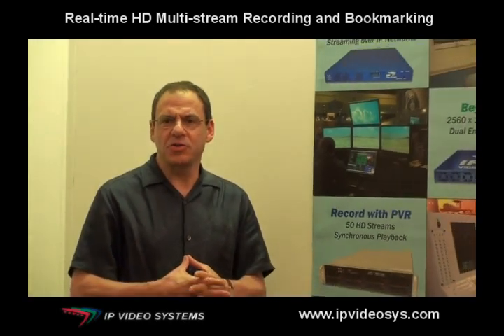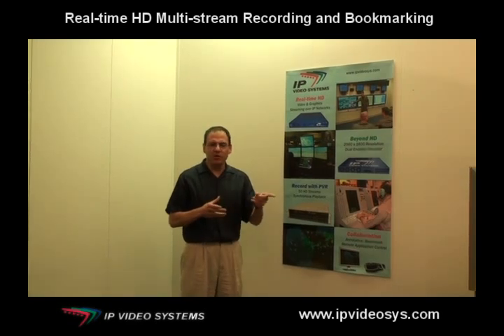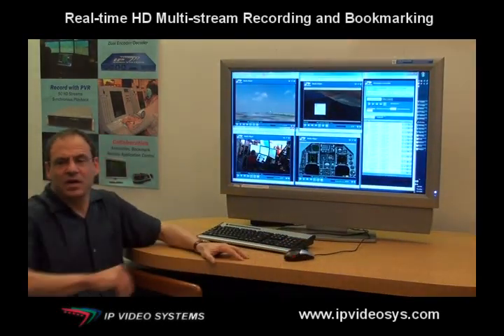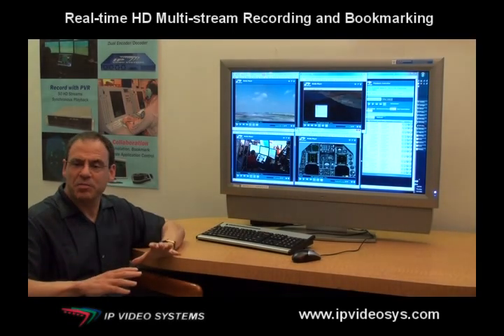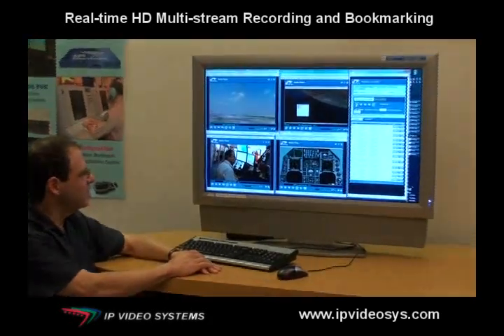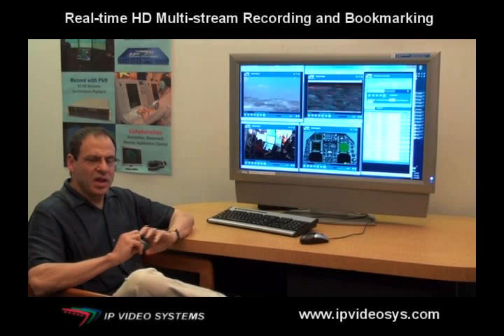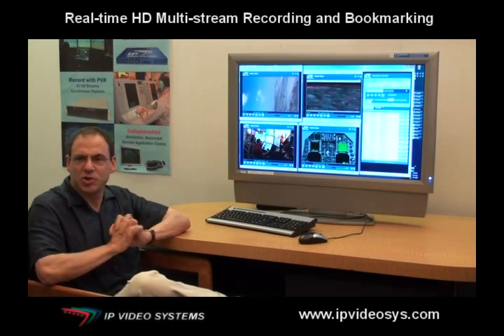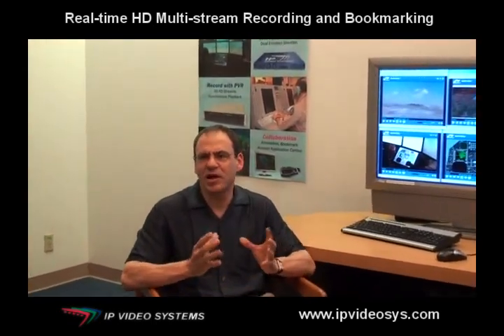IP Video Systems HD Recording and Bookmarking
Multi-stream HD recording and bookmarking using IP Video Systems Digital Media Servers (DMS) products